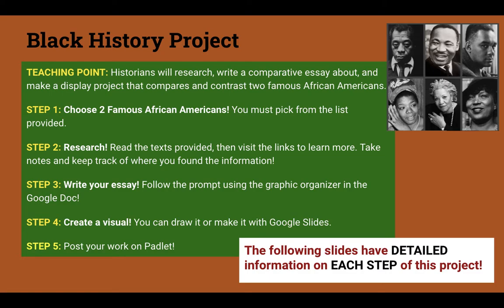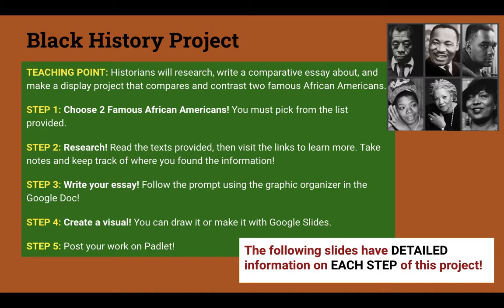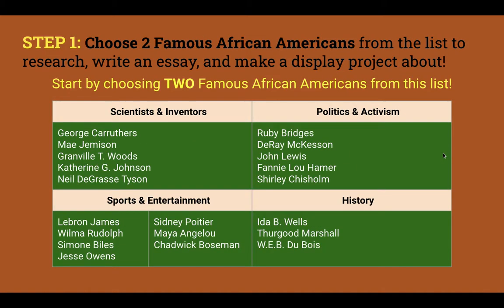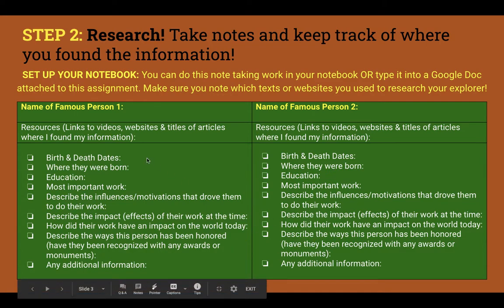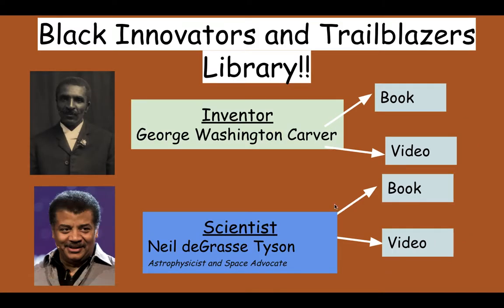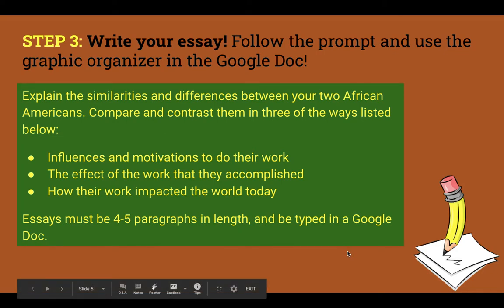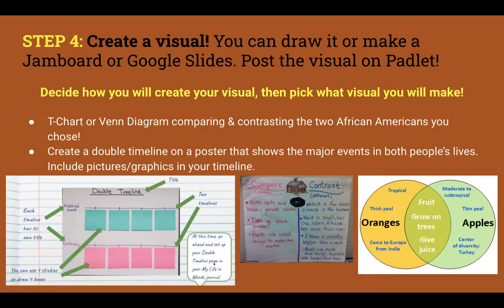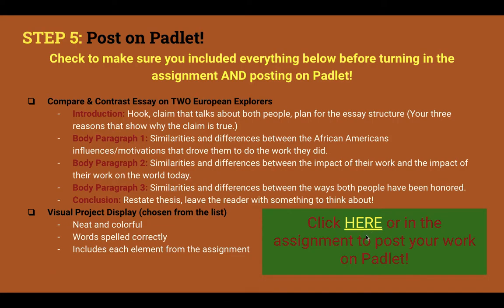5th Grade February Black History Project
TEACHING POINT: Historians will research, write a comparative essay about, and make a display project that compares and contrast two famous African Americans.

STEP 1: Choose 2 Famous People! You must pick from the list provided.
STEP 2: Research! Read the texts provided, then visit the links to learn more. Take notes and keep track of where you found the information!
STEP 3: Write your essay! Follow the prompt use  the graphic organizer in the Google Doc!
STEP 4: Create a visual! You can draw it or make it with Google Slides.
STEP 5: Post your work on Padlet!

MAKE SURE TO VIEW THE SLIDES! There's DETAILED information, LINKS TO RESEARCH and EXAMPLES for EACH STEP of this project!